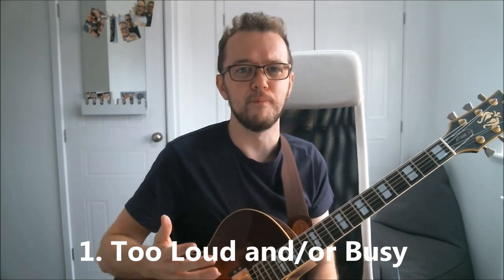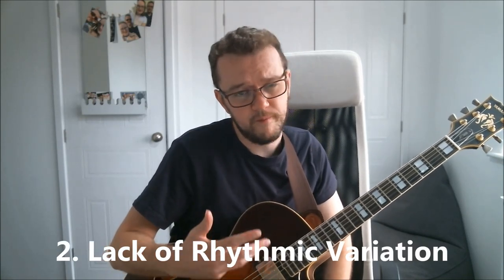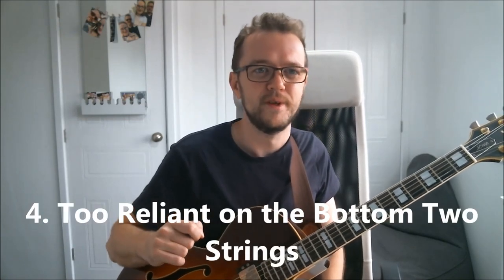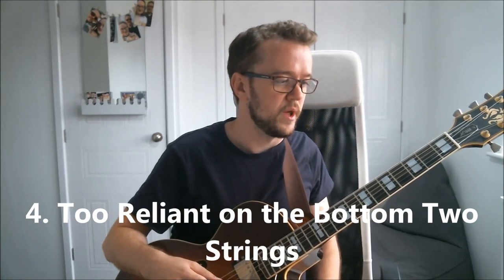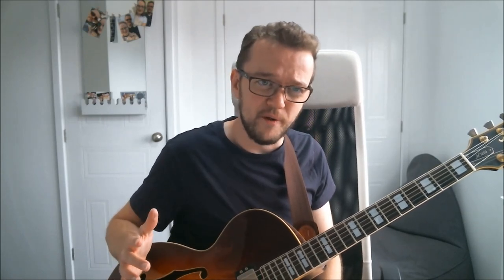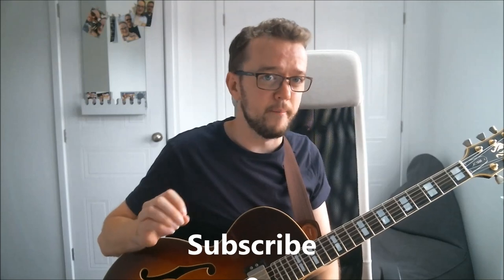Top 5 Jazz Comping Mistakes (And How You Can Fix Them)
Video Summary:

1. Too Loud and/or Busy .32
2. Lack of Rhythmic Variation 3.04
3. Not Enough Right Hand Variation 6.20
4. Too Reliant on the Bottom Two Strings 8.01
5. Not enough harmonic interest 10:30